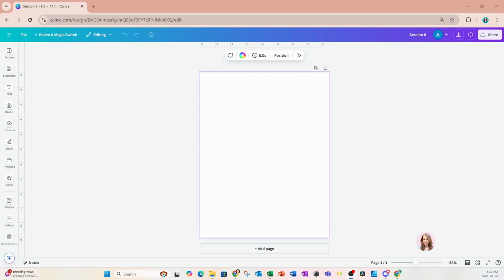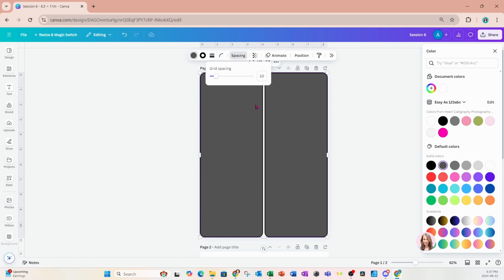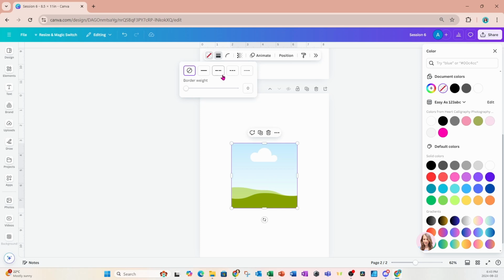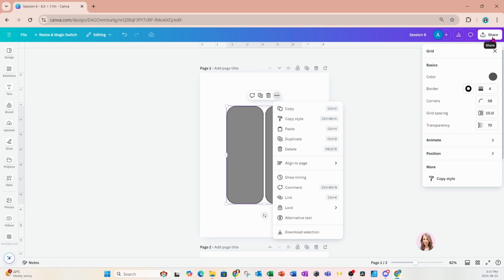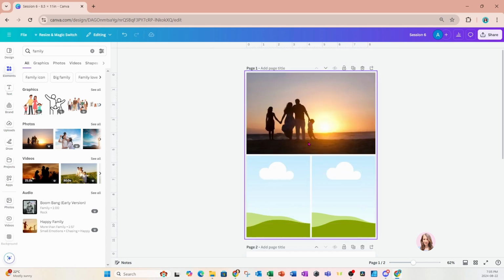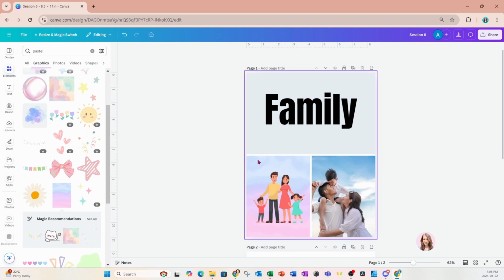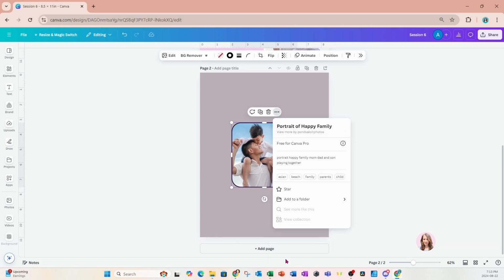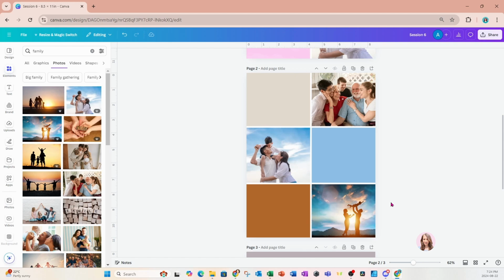FREE CANVA TUTORIAL FOR BEGINNERS - PART 6 HOW TO USE FRAMES IN CANVA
Learn how to design with Canva Tutorials for Beginners in this step-by-step tutorial! Whether you’re brand new to Canva or just starting your creative journey, this beginner-friendly guide will show you everything you need to know to start designing with confidence. From creating an account and navigating the Canva workspace to using templates, fonts, colors, and images, you’ll discover how simple and fun it is to bring your ideas to life. Perfect for students, small business owners, content creators, or anyone wanting to make eye-catching designs, this Canva for Beginners tutorial will give you the skills to create graphics, presentations, social media posts, and more in no time.

Part 6 - How to Use Canva Grids and Canva Frames

In this session we'll learn:
Difference between Canva Frames & Canva Grids
Tools available for Frames and Grids
Place photos in Canva Frames and Adjusting
Floating Toolbar